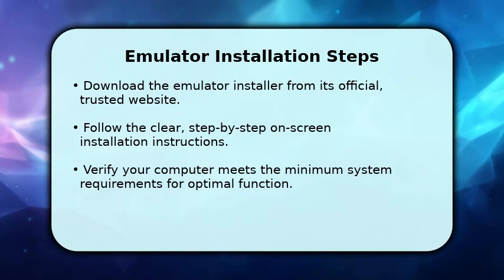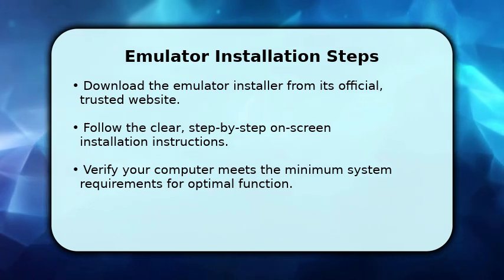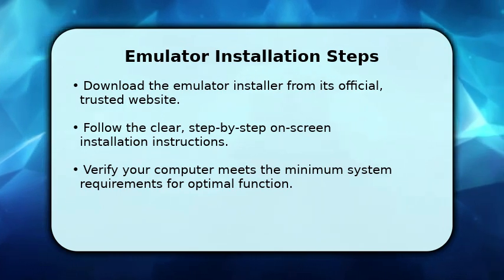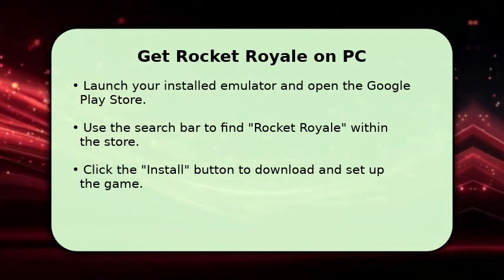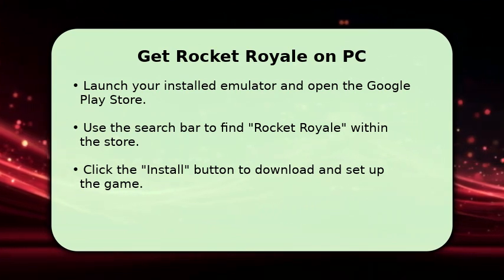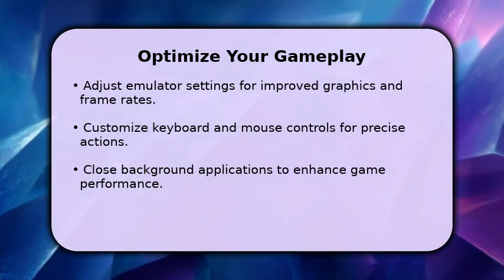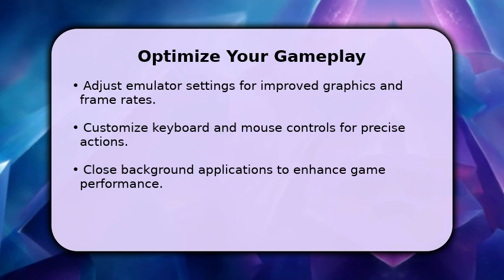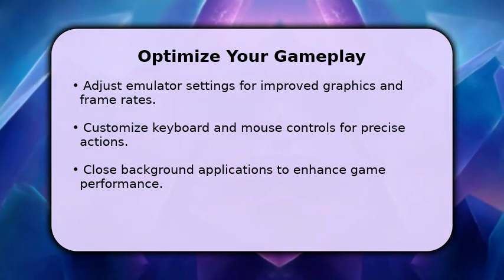How to Play Rocket Royale on PC - Easy Guide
▸ (v) Learn how to play Rocket Royale on your PC with this easy-to-follow guide. In this video, we'll cover the basics of the game and provide tips for beginners. From setting up your account to playing with friends, we've got you covered.

Rocket Royale PC, Play Rocket Royale on PC, Rocket Royale tutorial, How to play Rocket Royale, Rocket Royale beginner's guide, PC gaming guides, Rocket Royale tips and tricks, Rocket Royale gameplay, Rocket Royale for beginners, Rocket Royale on Windows